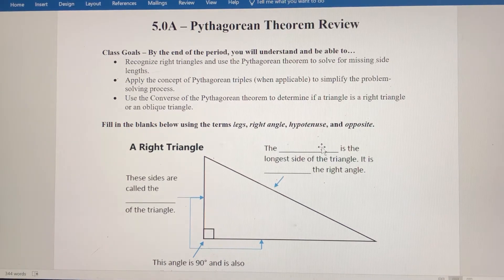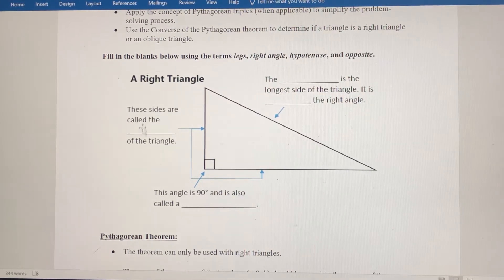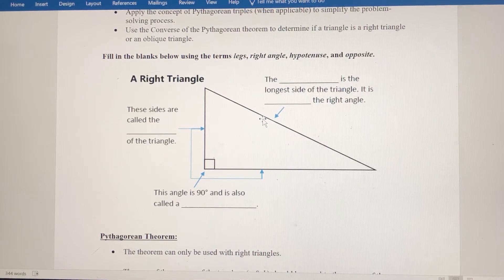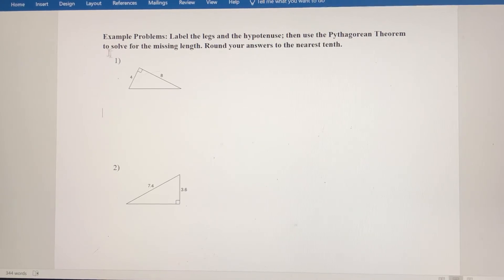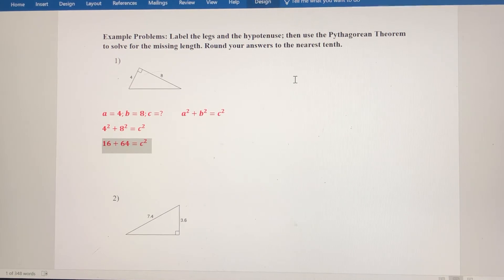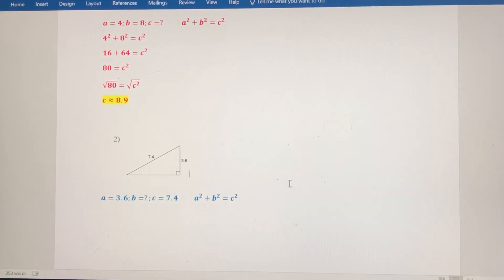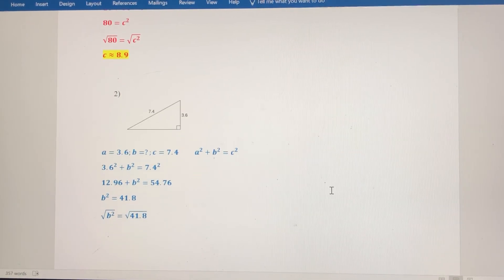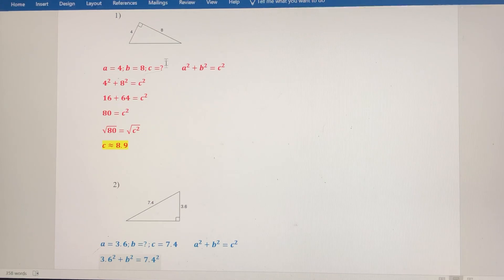Pythagorean Theorem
In this video, we define a right triangle. We determine the legs and the hypotenuse of a right triangle. And we solve for missing side lengths.